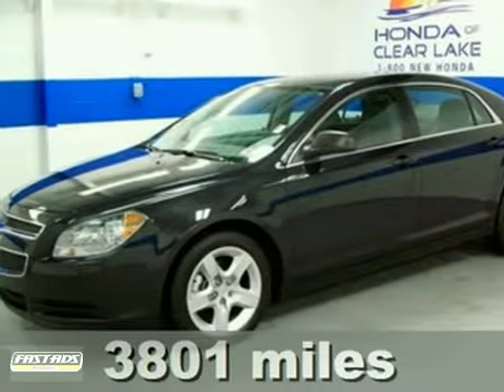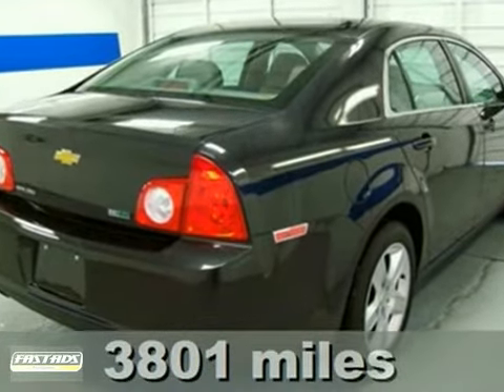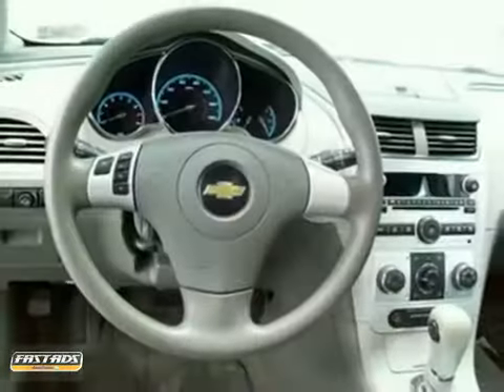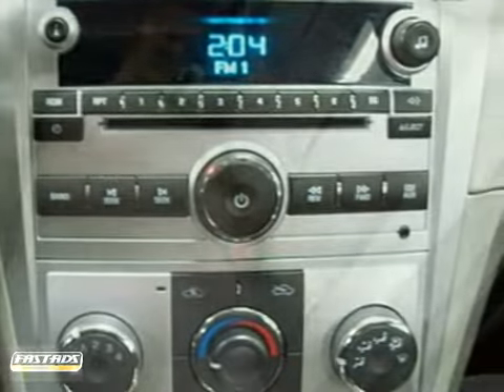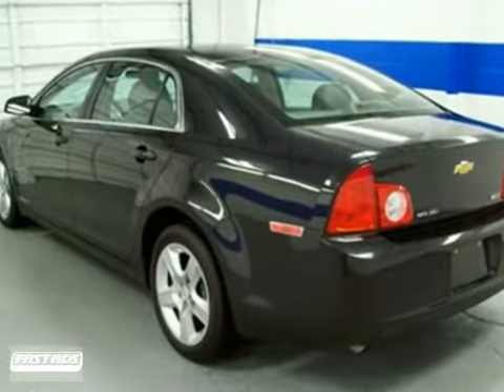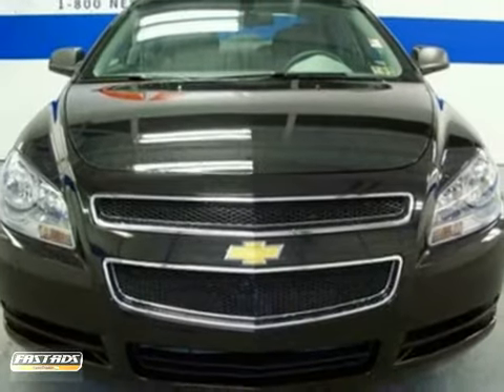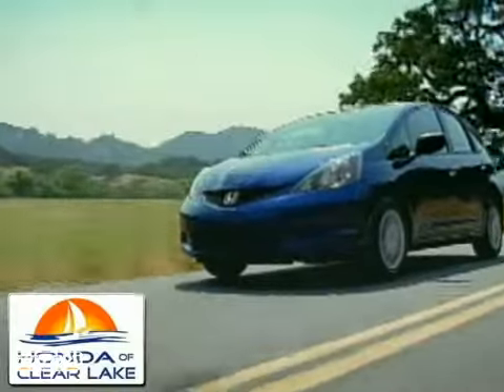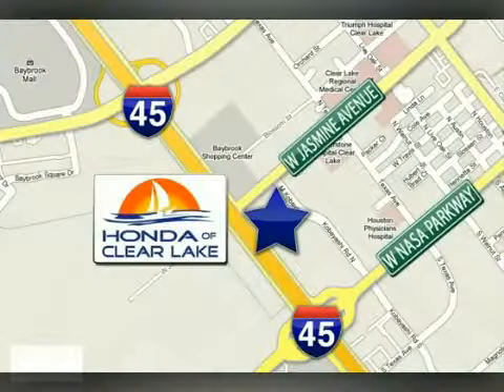2011 Chevrolet Malibu BF131951 in Webster Houston, TX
If you are looking for real value on a great used car, Honda of Clear Lake invites you to come in and test drive this 2011 Chevrolet Malibu, stock# BF131951. We are conveniently located near Webster Houston, TX and known for our great selection, reliability and quality. Come take a look at this 2011 Chevrolet Malibu today.

20233 Gulf Freeway
Webster Houston TX, 77598

8:00 am-9:00pm Monday thru Saturday

Don't miss the terrific bargain! Your time is almost up on this beautiful 2011 Chevrolet Malibu, ready for you and your kids. Beat the gas crunch with this car...I dare you. Comes equipped with all the standard features for your driving entertainment. It has tons of options such as Rear window defroster, Bumpers: body-color, Telescoping steering wheel, Speed sensitive wipers, Power door mirrors, Electronic stability, Variably intermittent wipers, Remote keyless entry, Tilt steering wheel, and Trip computer. Since 1990, Honda of Clear Lake has provided the best automotive service in metropolitan Houston. American Honda repeatedly has recognized HCL as the top-rated Honda service department in this six-state zone. We offer only a select few vehicles from among hundreds we screen weekly. Every vehicle we take in trade, and each vehicle our buyers select from public and private sales, is inspected and serviced to meet our exacting standards. Now, we are sharing with you actual -DEALER COST- on the stars of our preowned inventory.Whether you are calling from Houston, or from the furthest corners of North America, you can rest assured that Honda of Clear Lake will provide a top-quality preowned vehicle. In these challenging economic times, no practical offer will be refused! As Sales Manager in our Preowned Deparment, I will give immediate attention to your offer for any vehicle in our inventory. I look forward to hearing from you! Please print the above vehicle listing with the internet price to be presented at time of purchase. All internet price offers expire at 1